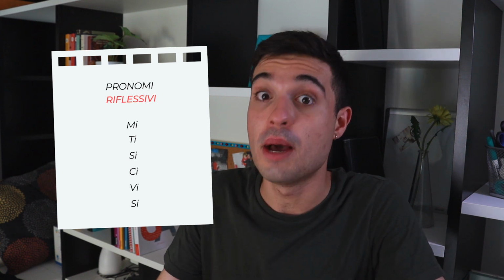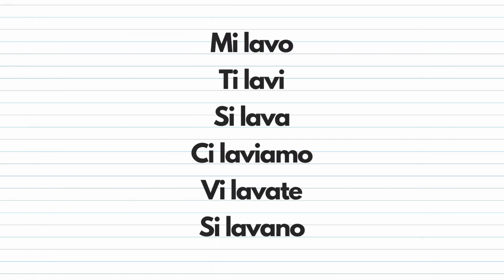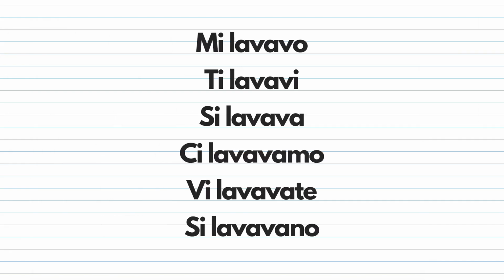Italian Reflexive Verbs in the PAST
How to use Italian Reflexive verbs in the past? In today's video, we are going to talk about the use of Italian reflexive verbs in the past plus some more advanced rules on the use of reflexive verbs with a modal verb in the past!